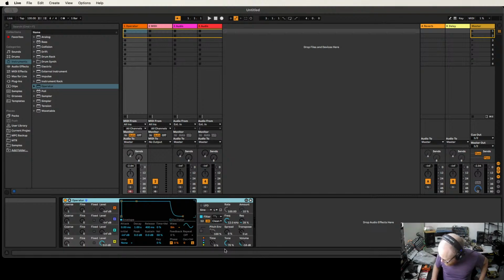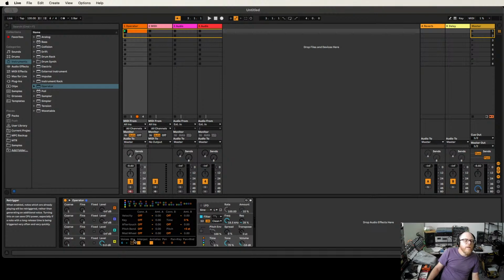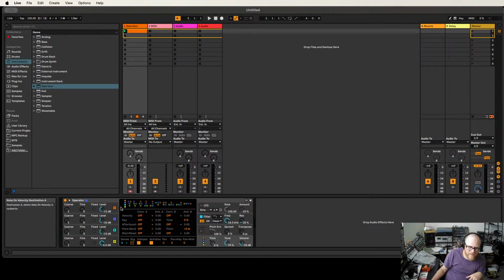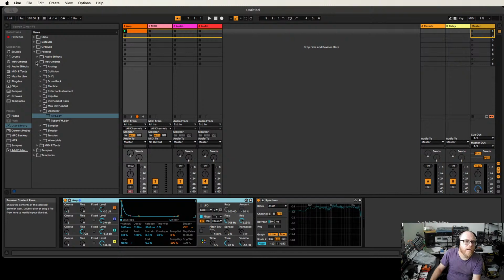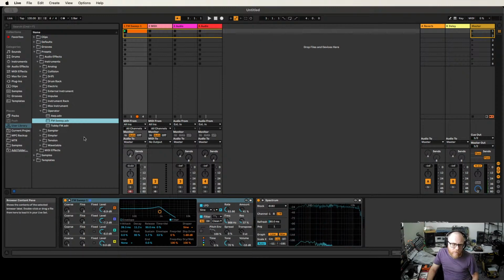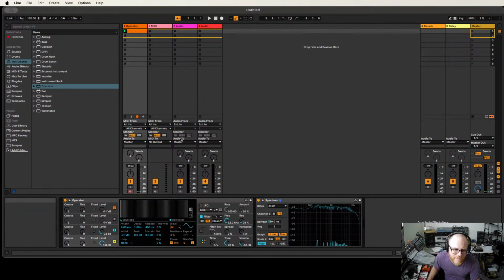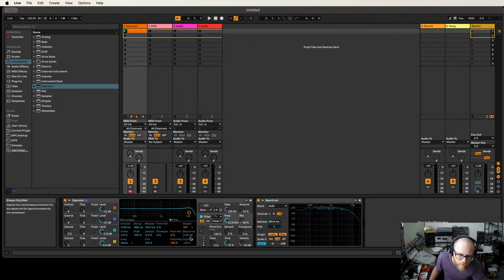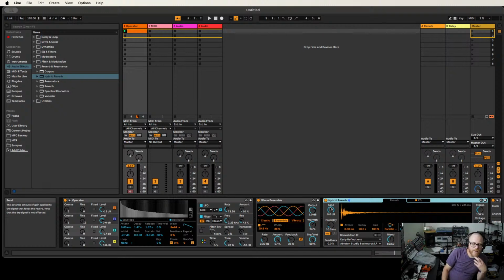Ableton Live: Exploring Operator I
Let's take a look at AbeltonLive's built-in FM synth Operatror, and explore the wonders of FM

Highlights/Timestamps/Sounds Created

00:00 - Intro/Hello
1:30 - Introduction to Ableton Live
6:53 - Intro to Operator
22:45 - Thoughts on switching DAWs to Logic
24:11 - Basics of FM synthesis
31:56 - Demystifying FM Algorithms